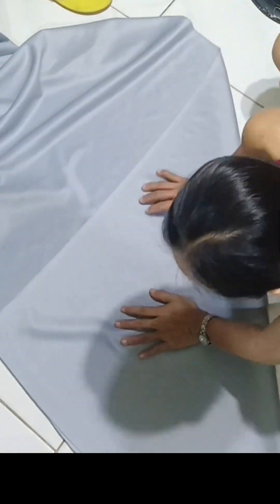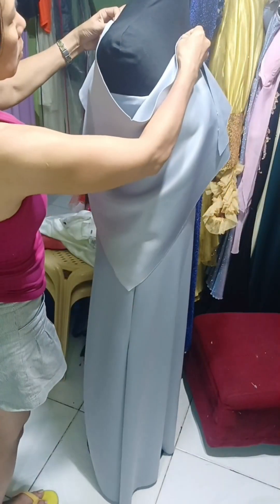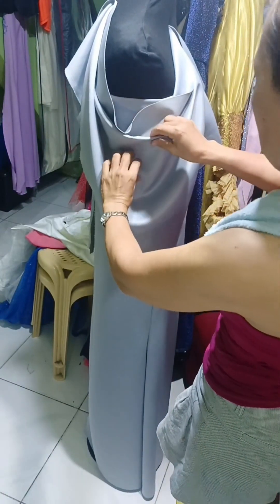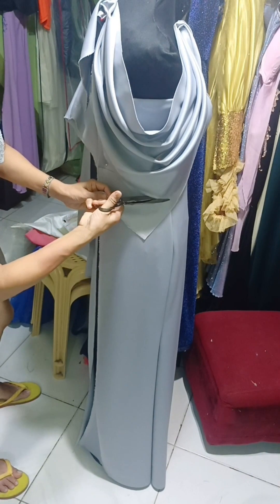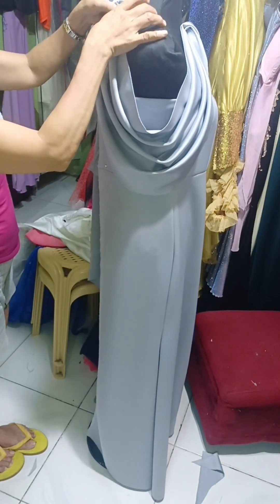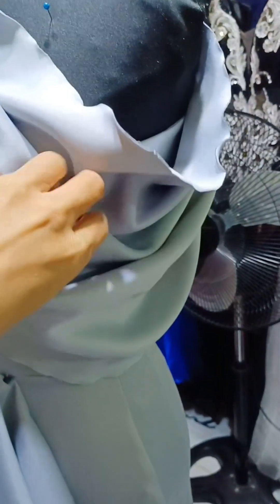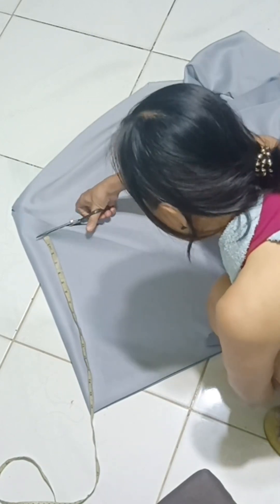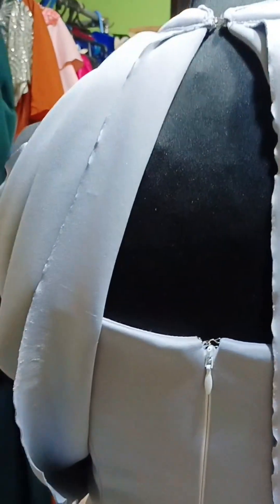SCALLOP AND LAPEL